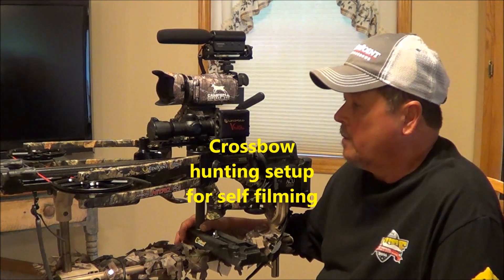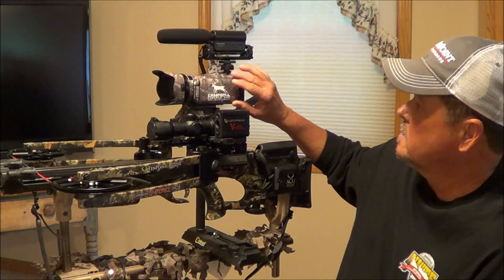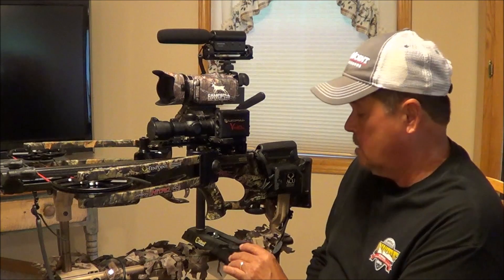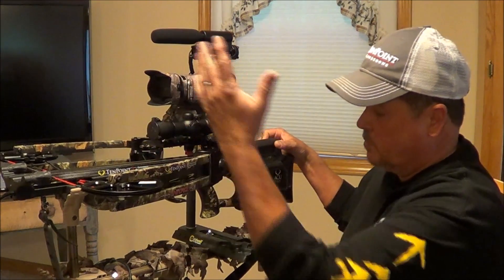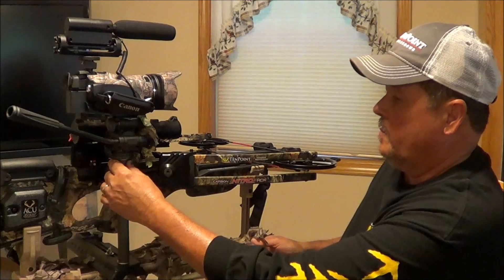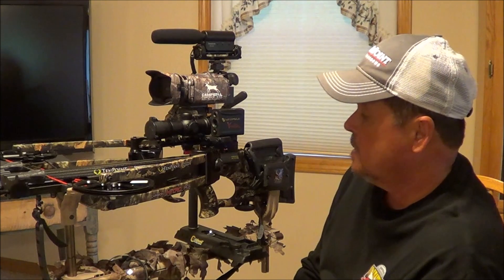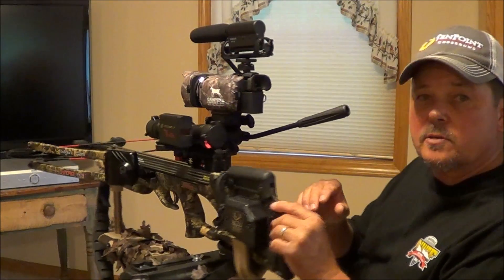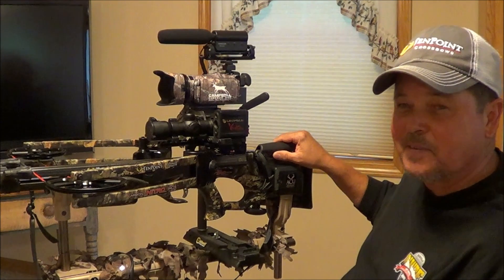Crossbow setup for self film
This is how I plan to self film this deer season.  I purchased a Caldwell Optic Adapter and did a little tweaking on it.
I used a 12"   3/8 "  16  threaded rod . Attached it to the Optic Adapter with bolts and lock washers. Placed a 1/2" pvc pipe over the threaded bolt for cover.  I adjust the height to where the camera just touches the crossbow scope to help make video a little more stable. It's real easy to make and if you have any questions, just let me know.